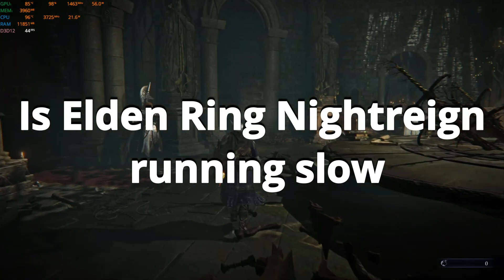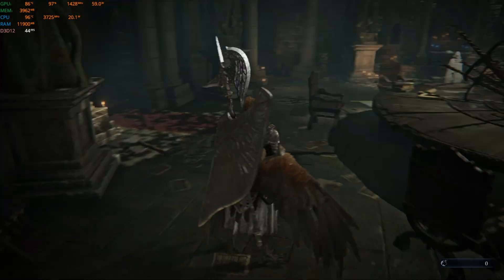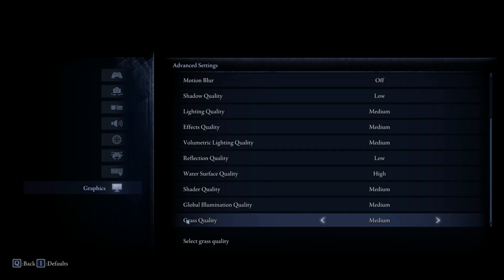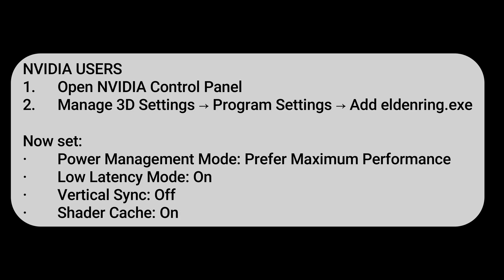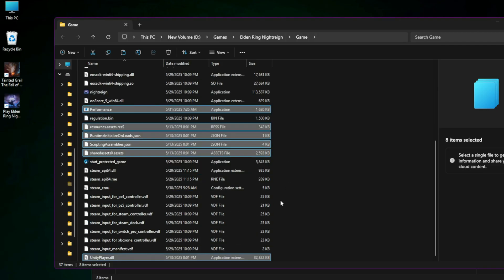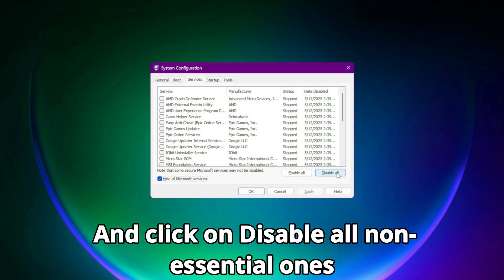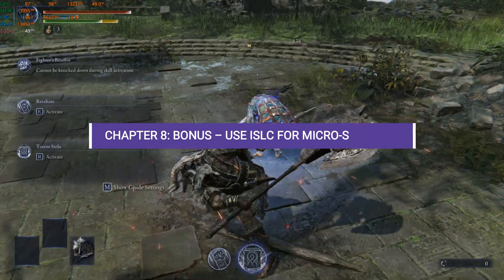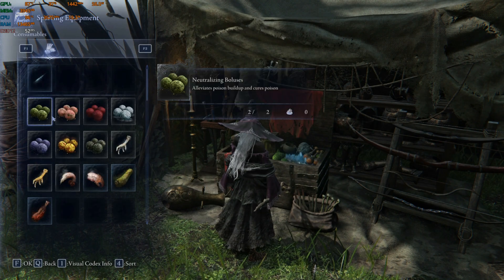Elden Ring: Nightreign – How to BOOST FPS & Fix Stuttering on PC (2025 Performance Guide)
Struggling with low FPS, stutters, or lag in ELDEN RING: NIGHTREIGN? This guide shows you how to instantly boost performance and get smoother gameplay on any PC. Whether you're on a low-end rig or just want a cleaner experience, these proven tweaks will help.

✅ Step-by-step FPS fix
✅ In-game settings optimization
✅ GPU control panel tweaks
✅ Windows performance tuning
✅ PLUS: Mod-based FPS Fixer for massive gains

🔻 Download the FPS Fix Mod (Free)
Download ISLC (Intelligent Standby List Cleaner):

This method is 100% safe and tested on Steam builds.